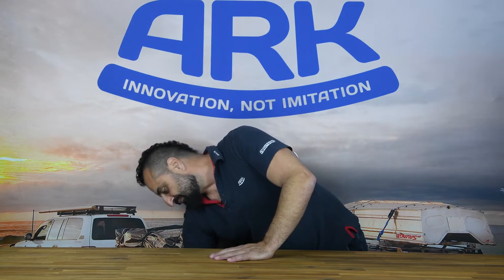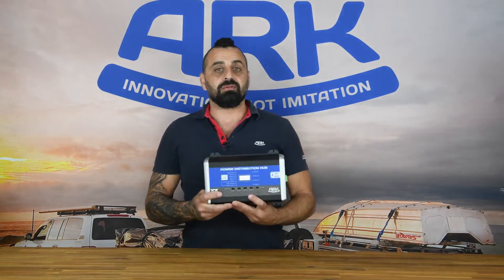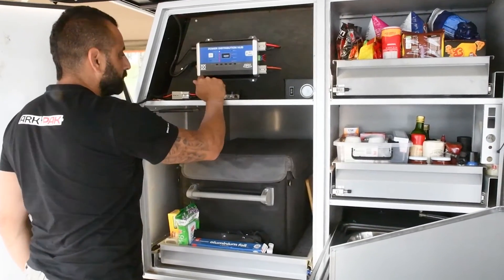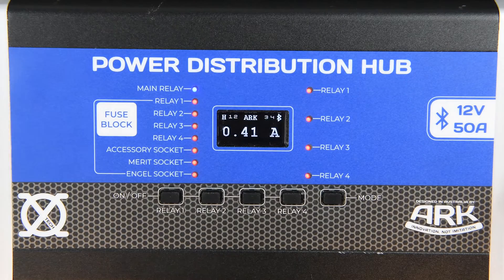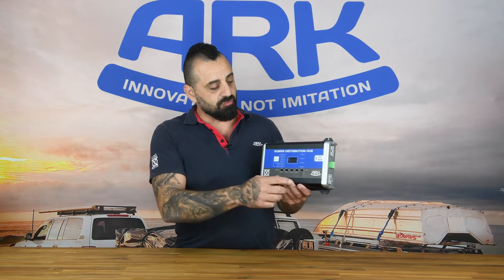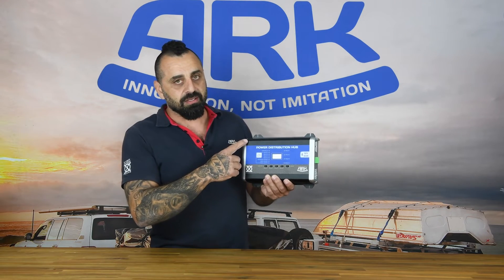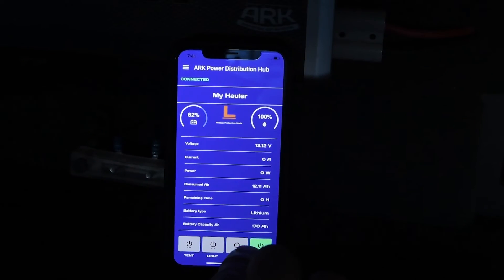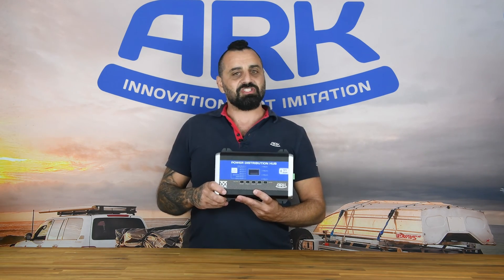12v Control Box Walk Through - XO Tech Power Distribution Hub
Join Gary as he takes us through a deep dive on the XO Tech Power Distribution Hub 12v Control Box and explains all the great features and uses of this easy-to-install power system.